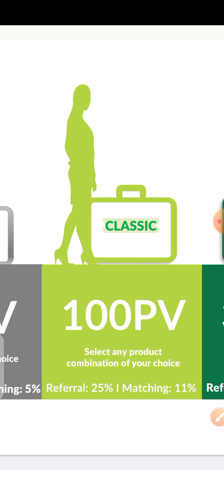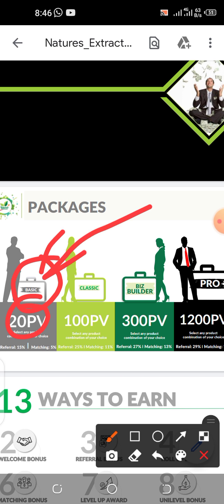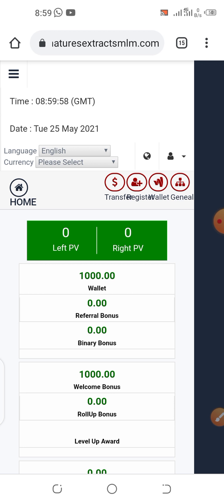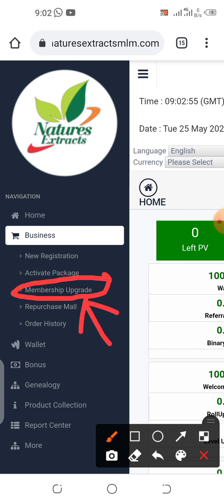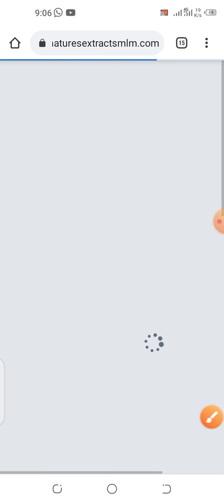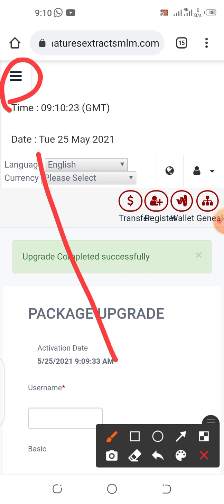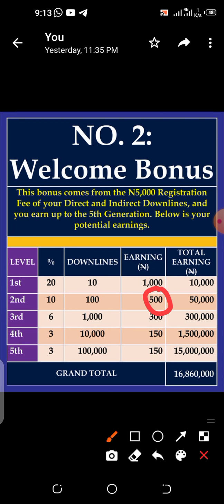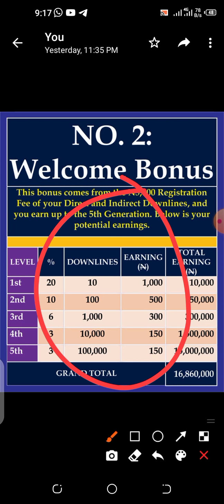How To Upgrade Account (Basic to Classic) On Natures Extracts, Earn N1 Million Quickly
NATURES EXTRACTS PRODUCTS

It's curative.

●Cancer ●Goiter ●Myoma ●Asthma ●Arthritis ●Diabetes ●Bronchial Problem ●Prostate Problem ●High Cholesterol ●Alzheimer's ●Thyroid Problem ●Liver Problem ●Kidney Problem ●Colon Problem ●Heart Problem ●Ovarian Problems ●Poor Memory ●Stroke ●Constipation ●Urinary Track Infection (UTI) ●Weak Body ●Anemia ●Back Pain ●Cyst ●Lupus ●Dengue ●Hepatitis ●Vertigo ●Pneumonia ●Allergy ●Hypertension ●Psoriasis ●Overweight ●High Cholesterol ●Nutrients Deficiency ●Colitis ●Hypoglycemia ●Hair loss ●Bone Disorder ●Bladder Disorder ●Impotence ●Infertility ●Dysmenorrhea ●Leukemia ●Sepsis Bacterial Infections

●Other Degenerative Diseases

NATURES EXTRACTS PRODUCT IS FOR TOTAL CURE

Figures are not typical. Earnings vary from one person to another base on certain factors.